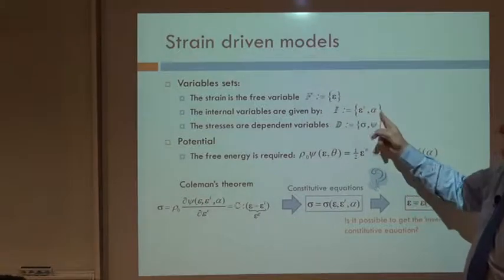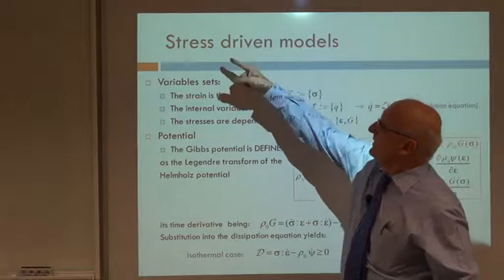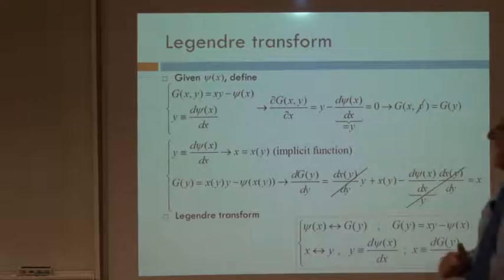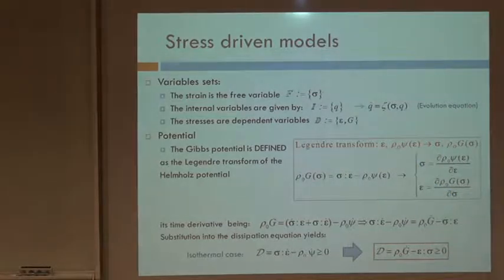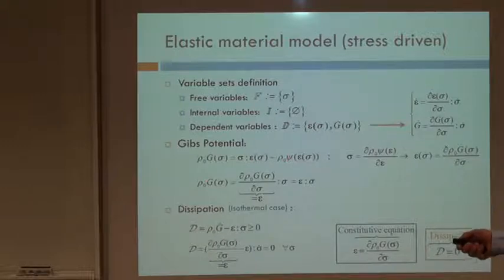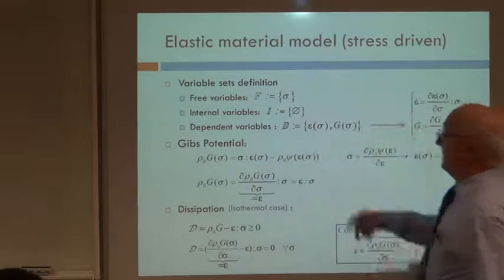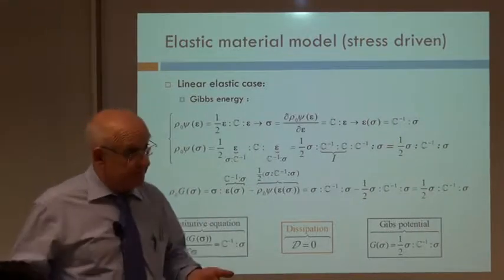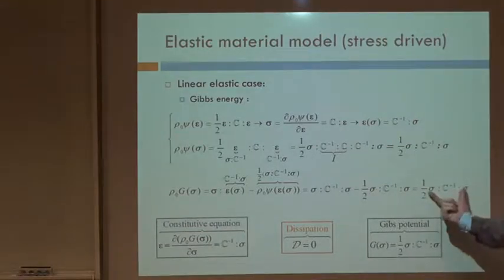Computational Solid Mechanics - Ch. 1 - Lecture 7